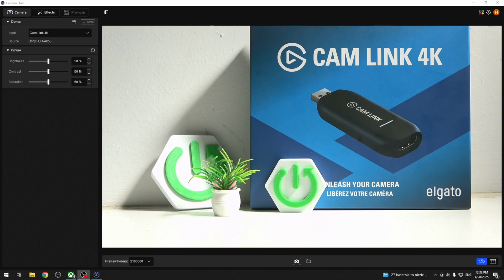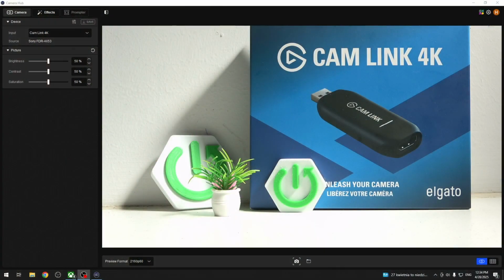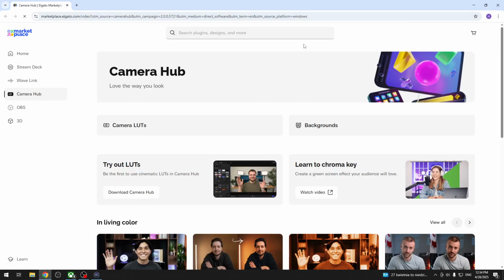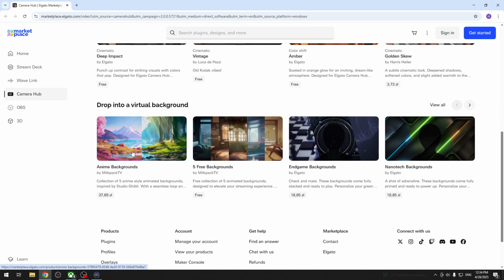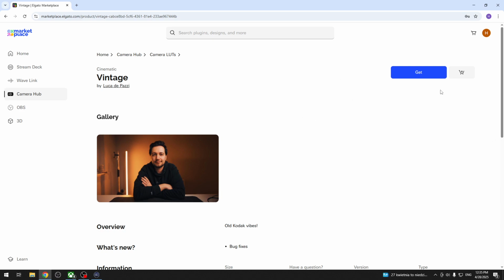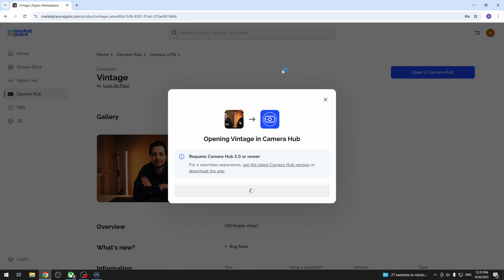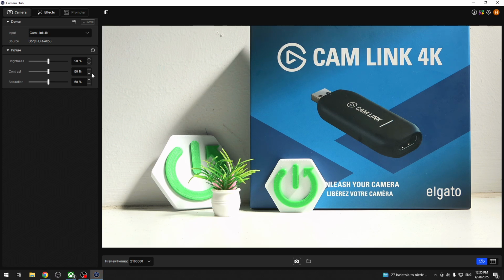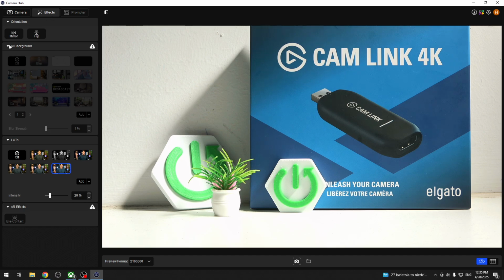ELGATO CAM LINK 4K – How to Add Plugins in Camera Hub App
If you want to enhance your ELGATO CAM LINK 4K experience, adding plugins to the Camera Hub app is a great way to unlock new features and creative effects. In this video, we walk you through the step-by-step process of finding, downloading, and installing plugins directly within the ELGATO Camera Hub application. Whether you're looking for free or paid plugins, you'll learn how to browse available options, log in to your account, and activate new designs or effects for your ELGATO CAM LINK 4K. This guide is perfect for anyone wanting to customize their video setup and get more out of their ELGATO device.

How to add plugins to ELGATO CAM LINK 4K Camera Hub app?
How to download and install plugins for ELGATO CAM LINK 4K?
Where to find free plugins for ELGATO CAM LINK 4K Camera Hub?

0:00 Introduction to ELGATO CAM LINK 4K plugins
0:17 Navigating to the plugin section in Camera Hub
0:37 Browsing and selecting plugins
1:03 Logging in to your ELGATO account
1:19 Downloading and installing a plugin
1:38 Opening and using the new plugin